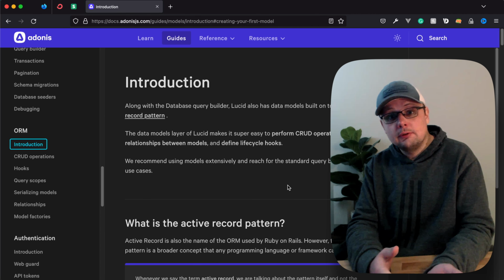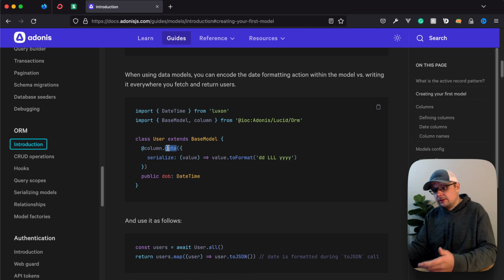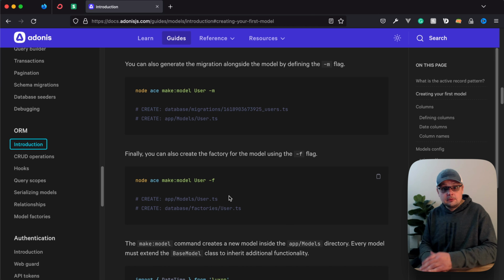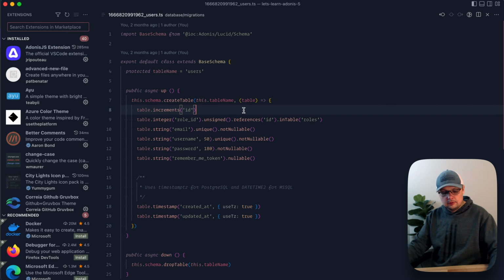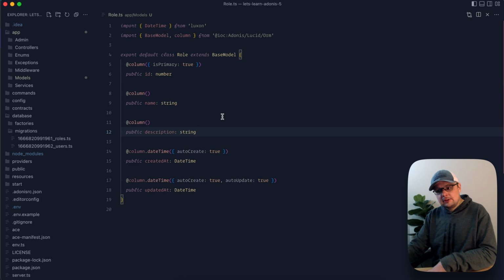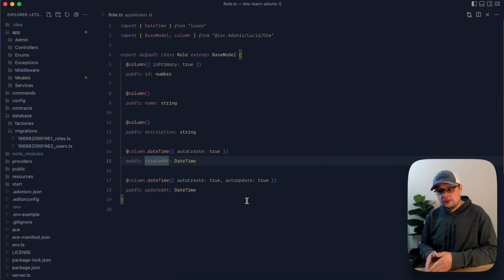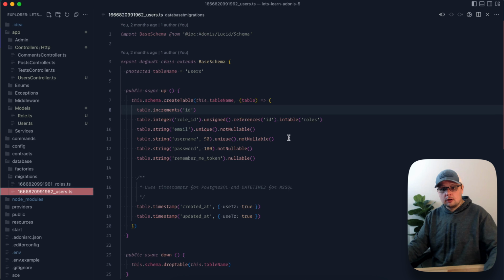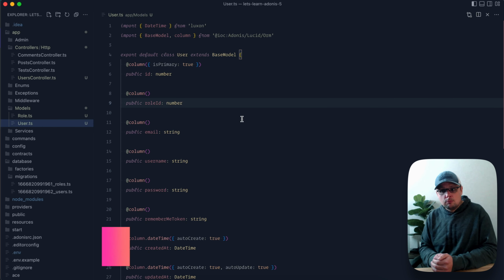Let's Learn AdonisJS 5: Ep 5.3 - What Is A Model?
In this lesson, we'll delve into AdonisJS Models learning what they are, what they represent, how to create them, what we can do with them, and more.

🕑 Chapters
00:00 - What Is A Model?
00:40 - Database Query vs Model Query
02:30 - Model Creation Flags
03:35 - Model Features
04:50 - Creating Our First Model
07:00 - Column Decorator Arguments
08:37 - Default Column Naming Convention
10:15 - Converting Migrations To Models
12:20 - Outro

Socials